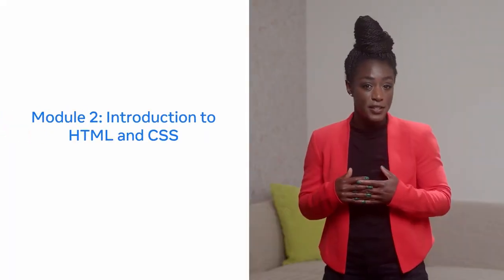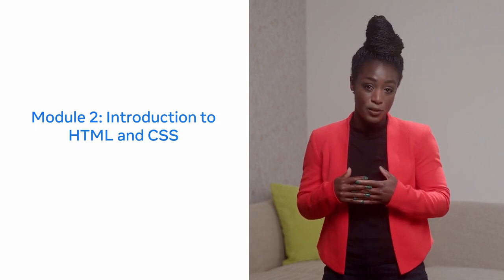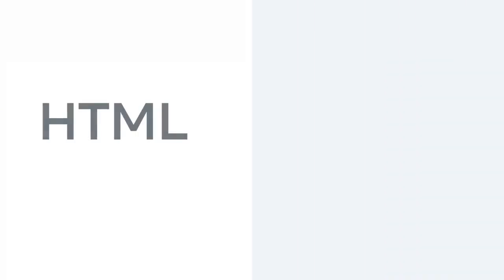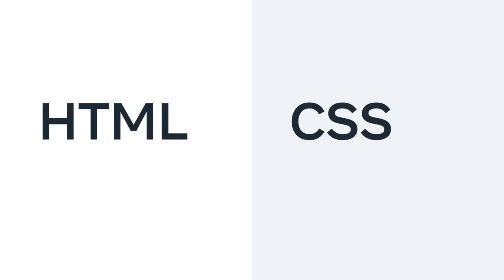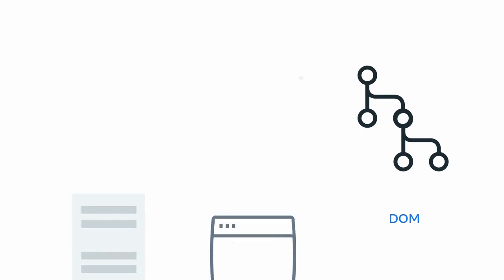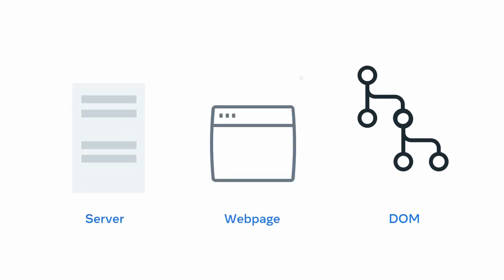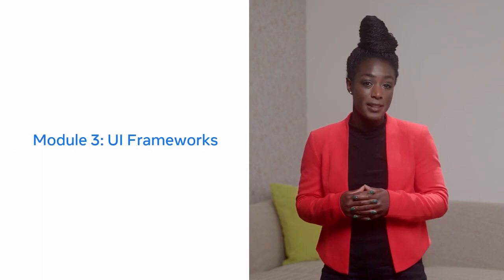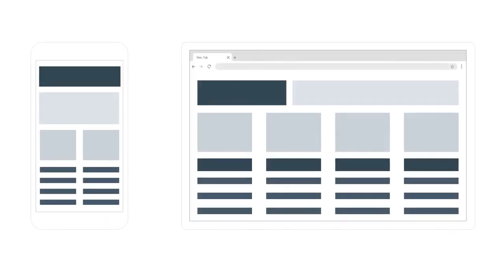Introduction to Front-End Development: Course 1 Recap Introduction to Web Development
Course 1: Introduction to Front-End Development:

Week 4: Graded Assessment